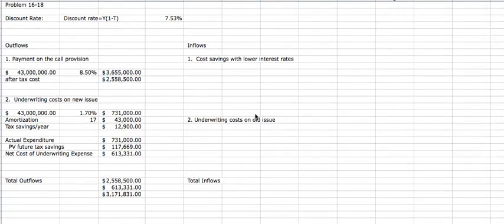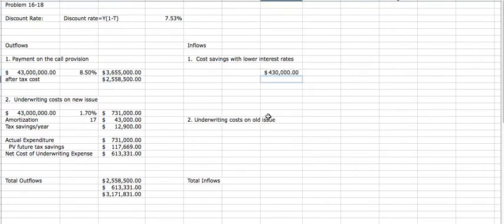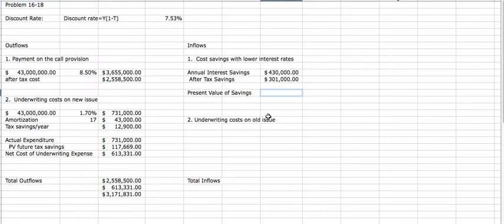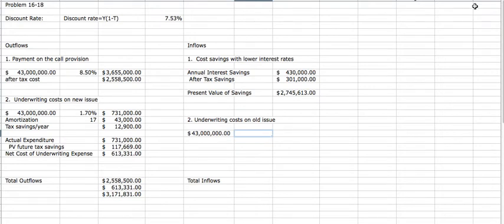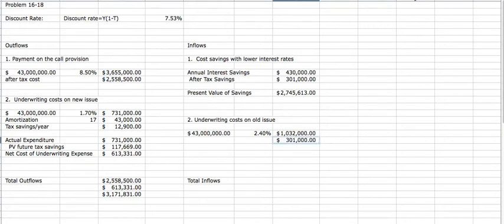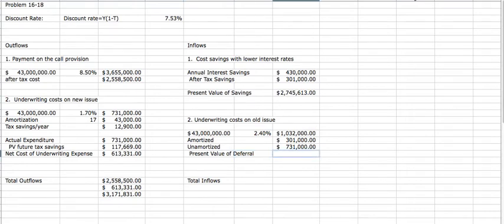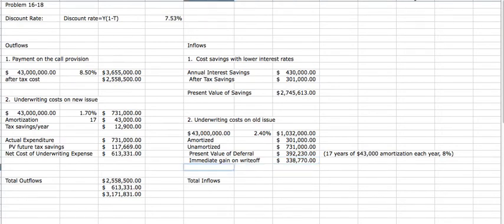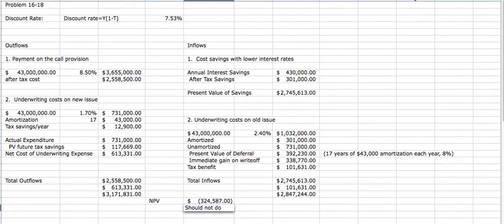Problem 16-18 Part 2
Problem 16-18 part 2 FIN 345